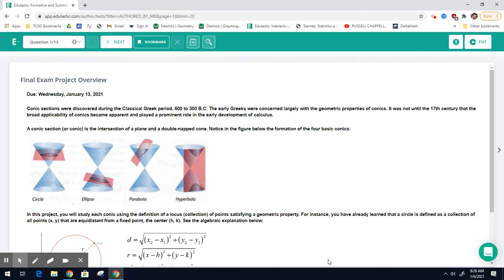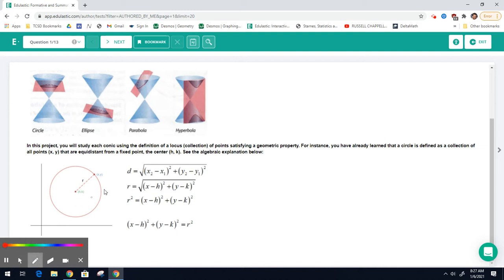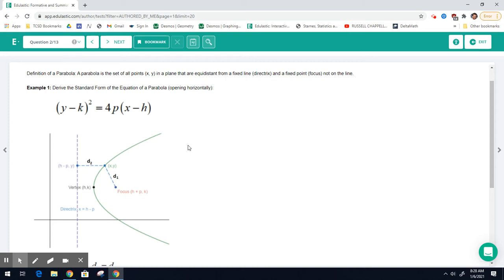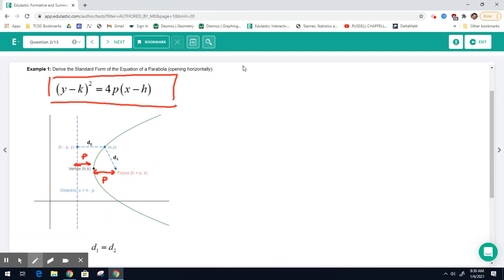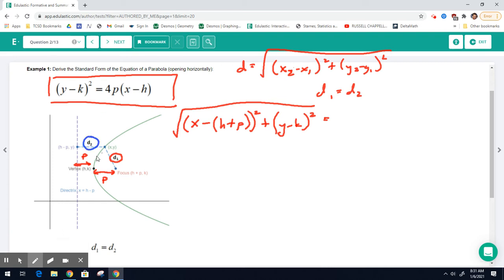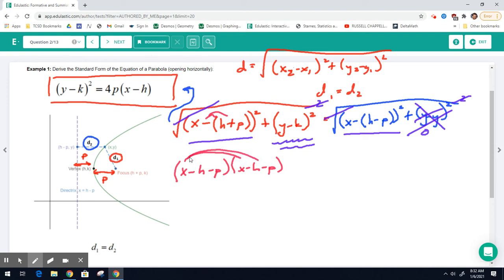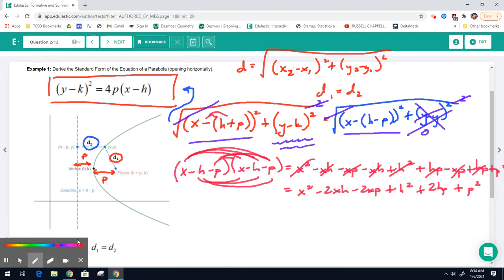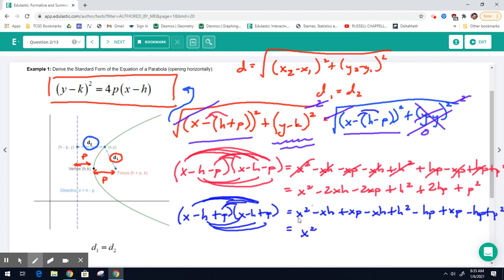hon geo final exam project - task #1 (video 1 of 2)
Video cut-off the last minute. Look for the second video.